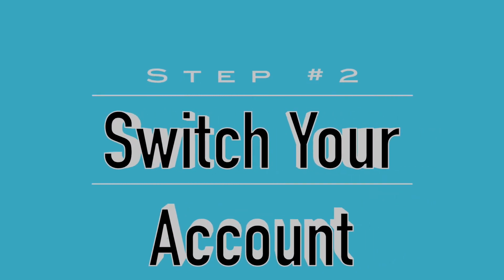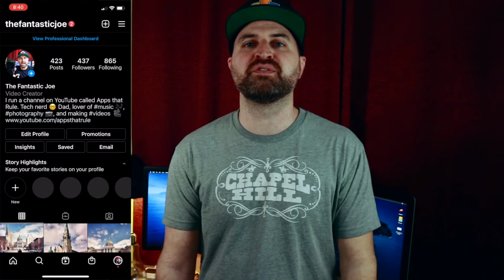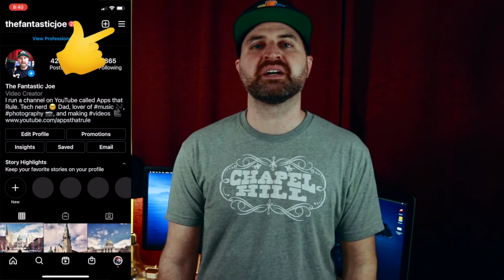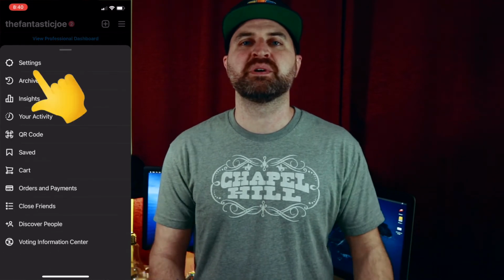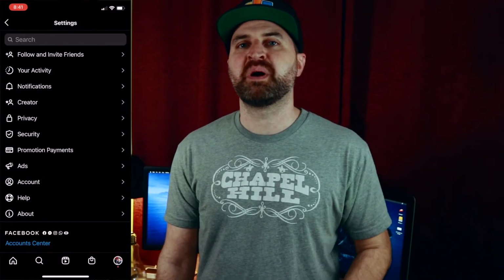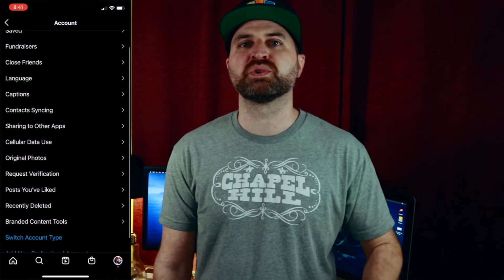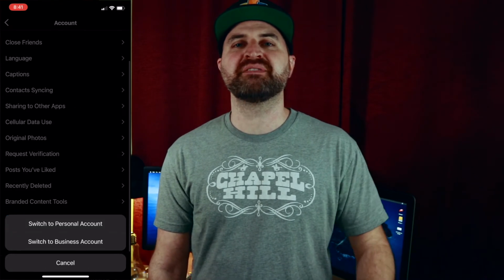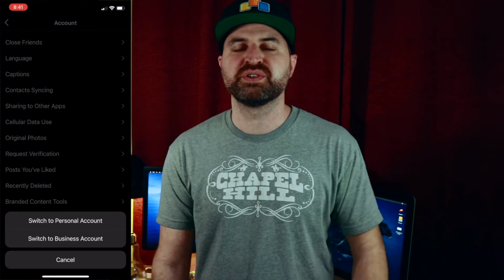How to Get Music Sticker Back On Instagram Story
Are you worried that you have no music sticker on Instagram story?  Well there is an easy way to get your music sticker back on Instagram.  In just a few steps you should be back on your way to adding music again to your Instagram stories!

iPhone 12 case I recommend
My desk/gaming chair